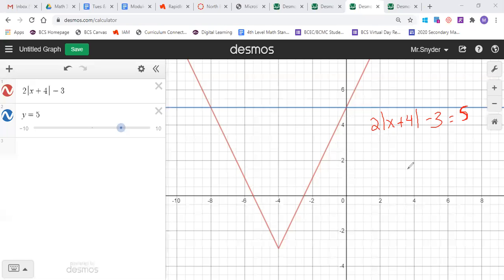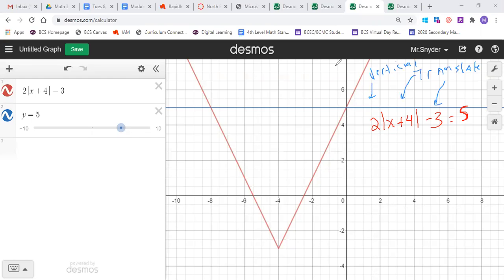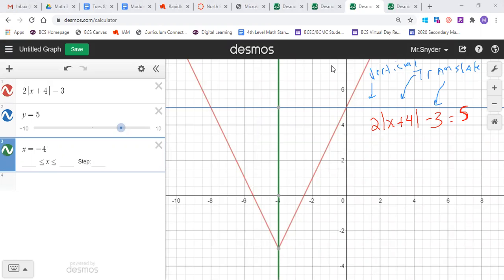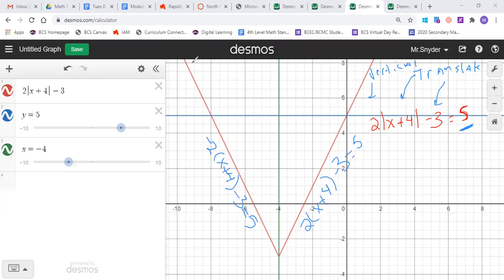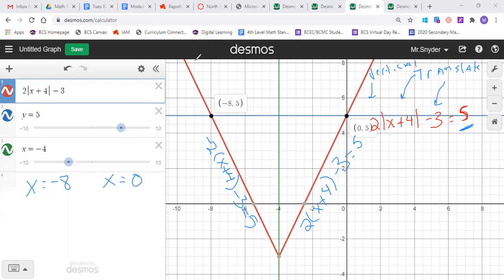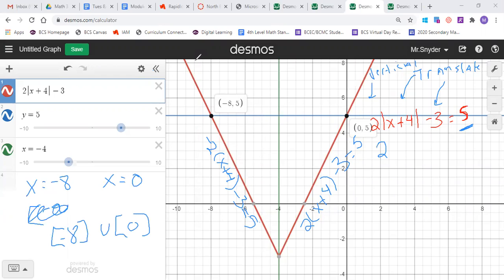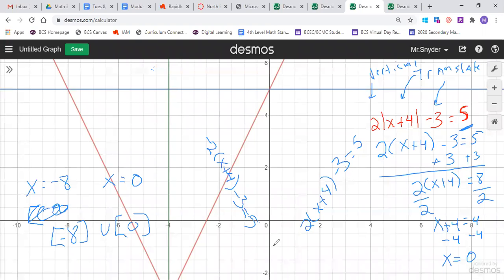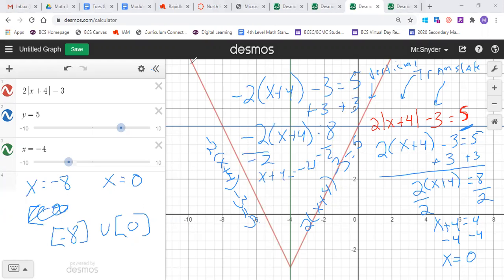Solving Absolute Value with Stretch and Translations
Multistep solving of absolute value equation